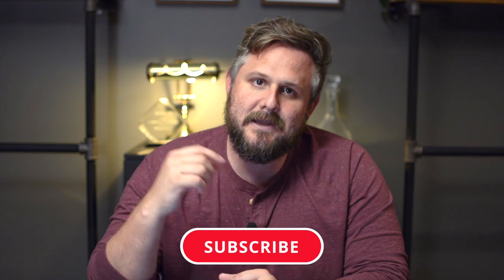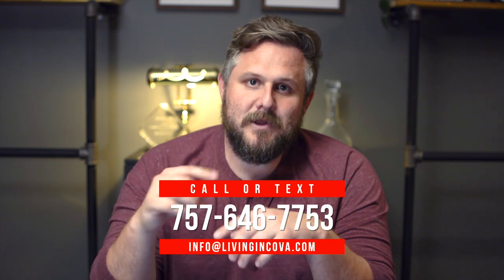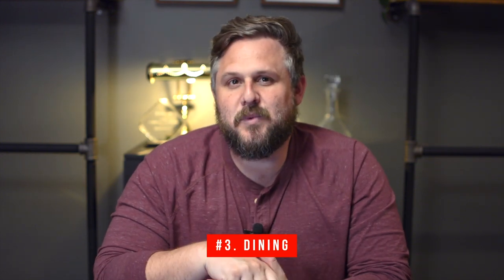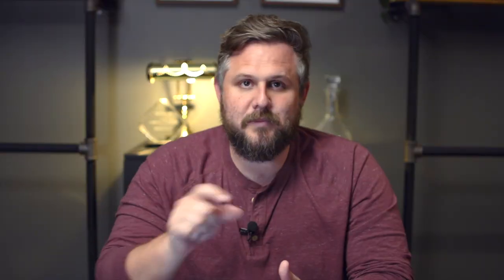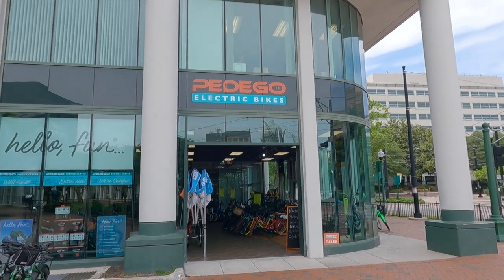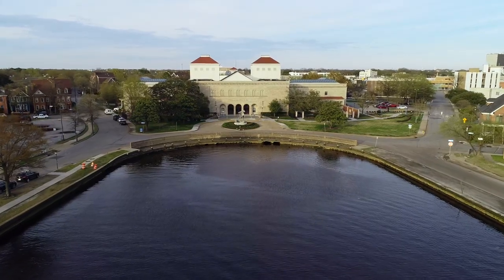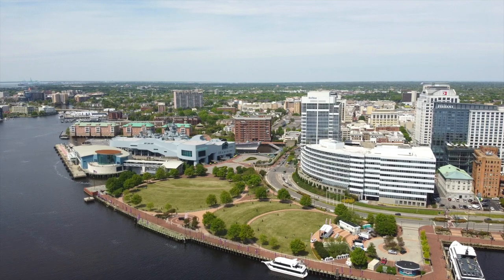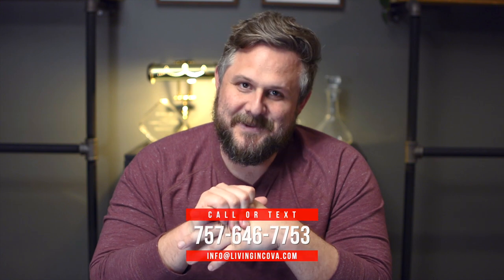Downtown Norfolk Virginia | What's it like living in Downtown Norfolk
↓ Links and Description ↓
Downtown Norfolk Virginia | What's it like living in Downtown Norfolk // Are you considering moving to Downtown Norfolk Virginia, but are you still unsure if it’s the right fit for you?
👇👇👇 Wanna chat about buying or selling you can jump into our calendar

📲 Are you wondering what it's like to live in Coastal Virginia?  And, LOVE LOVE LOVE small business? Well, this is the channel you need!

We help people find homes and everything in between.

Whether you are moving to Norfolk, Chesapeake, Virginia Beach or anywhere within the Hampton Roads area we have you covered.

We work with clients from all over the world that are relocating here and we ABSOLUTELY LOVE IT!